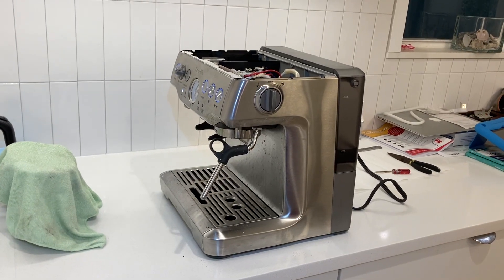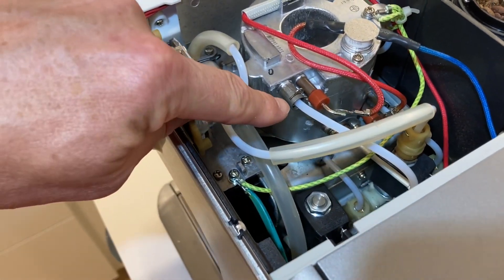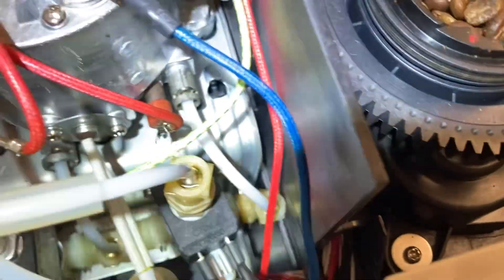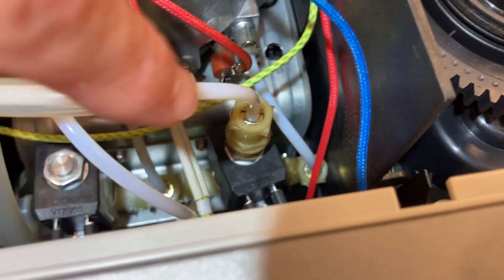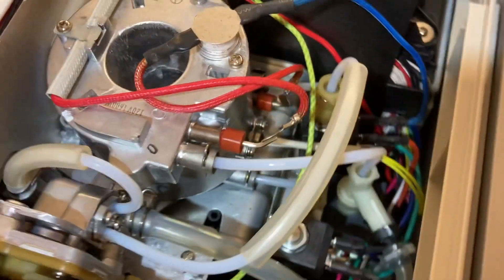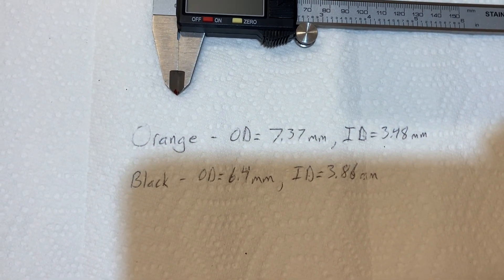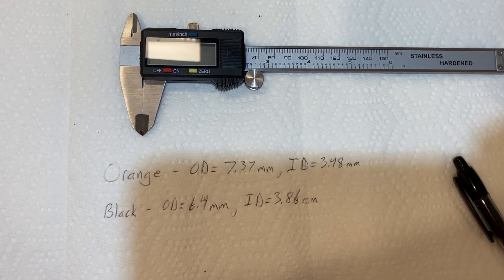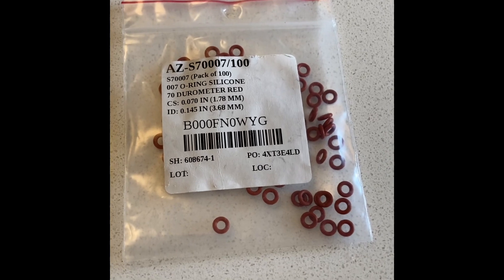Breville Barista Express BES870XL Tripping GFCI Breaker, problem solved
My barista Express BES870XL was tripping the GFCI breaker as soon as it was plugged in. This appears to be caused by excessive moisture caused by a steam leak inside the machine. This is caused by a damaged O-ring or a loose connection. This is how I identified the location of the leak and how to fix it. ￼